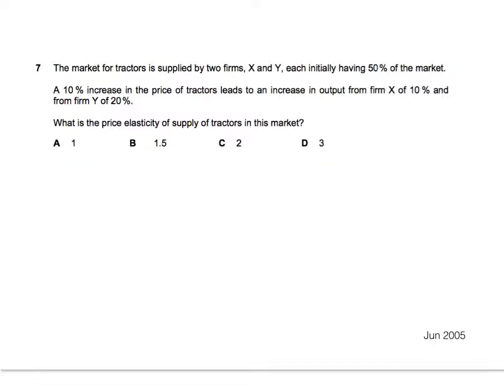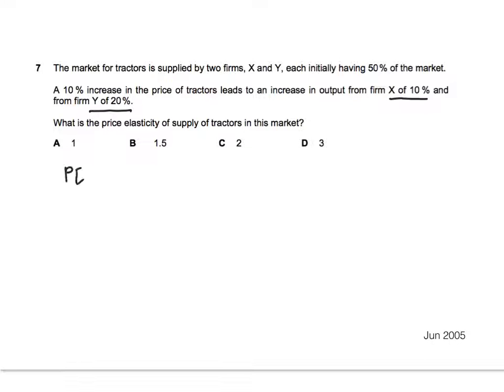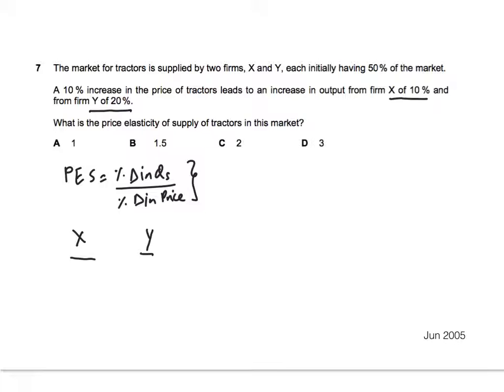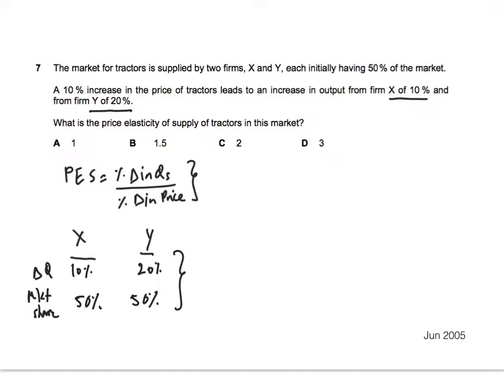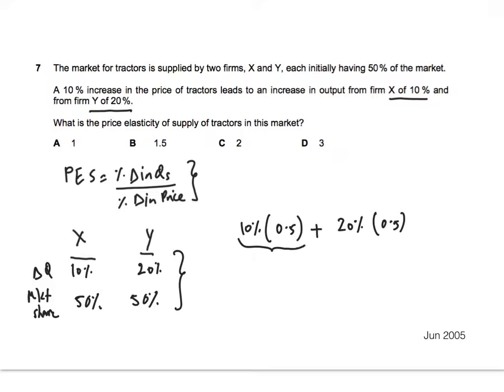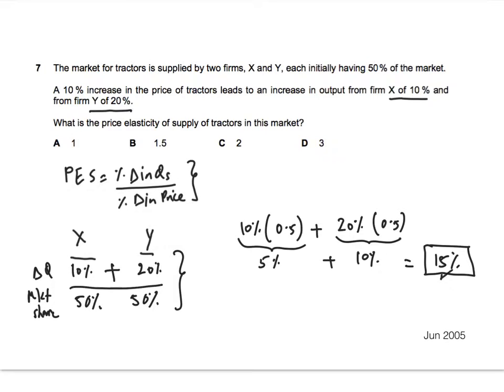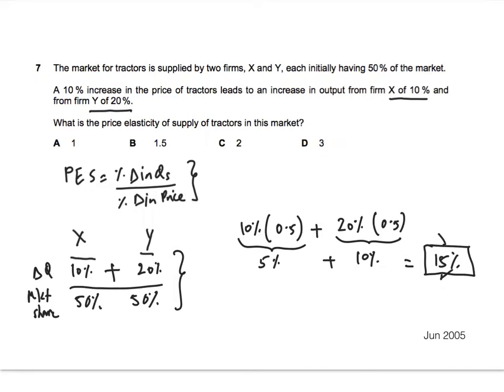June05 q7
AS Economics 9708 June 2005 Q7